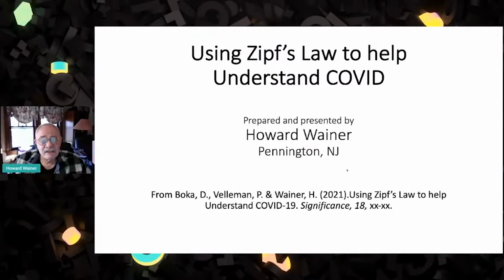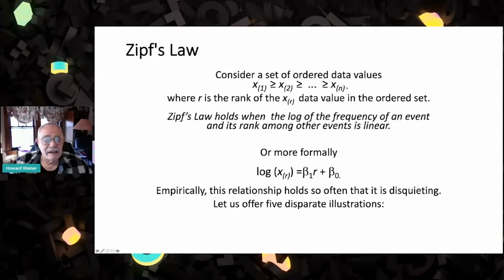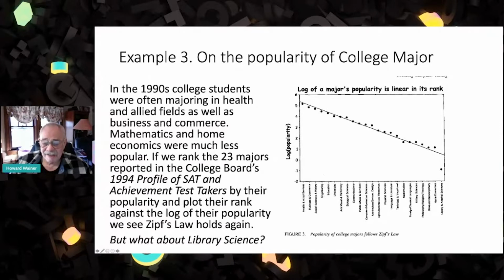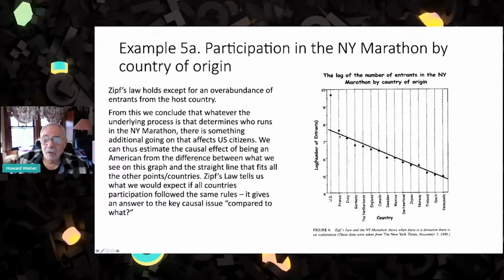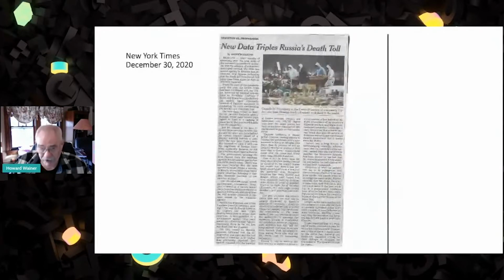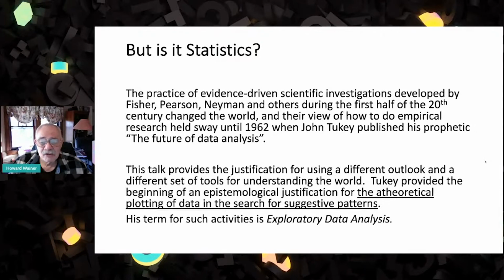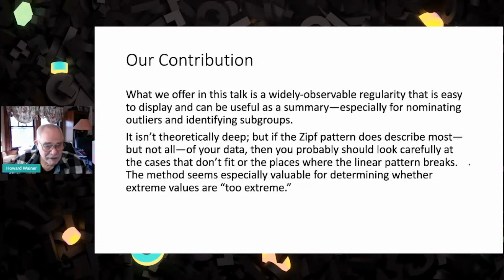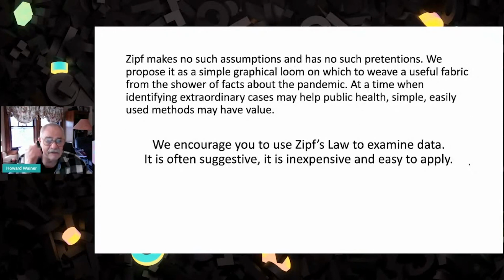Howard Wainer—Outlier 2021—Using Zipf’s Law to help Understand COVID-19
Using Zipf’s Law to help Understand COVID-19

Using Zipf's Law and data visualization to identify outliers (countries or states with unusual COVID infection rates) and so aid us in learning what works and what doesn't.